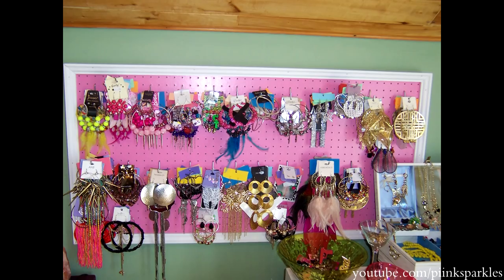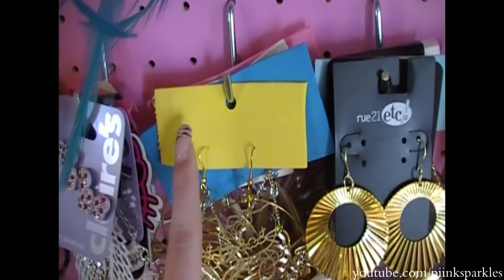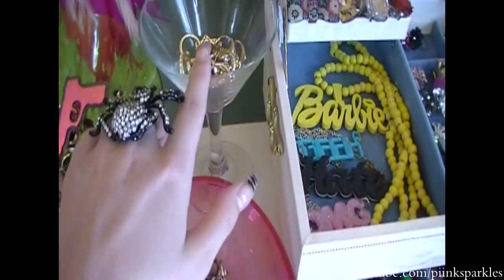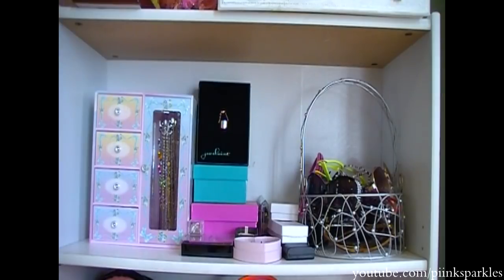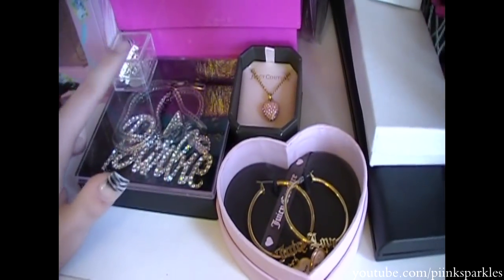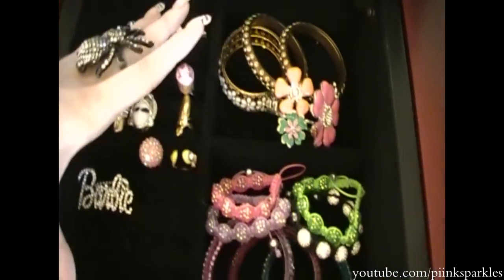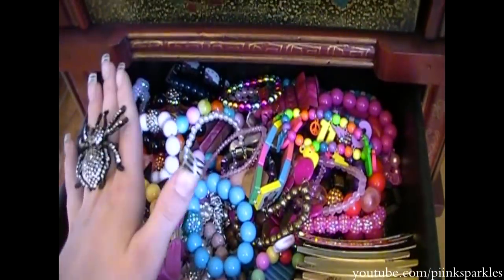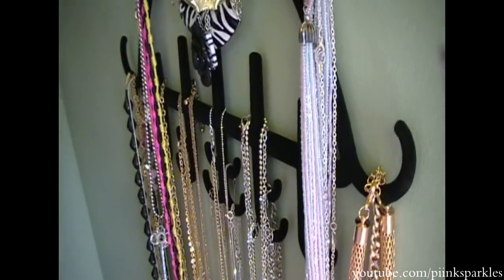Jewelry Collection & Storage!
Saskatoon, SK
S7H 5P1